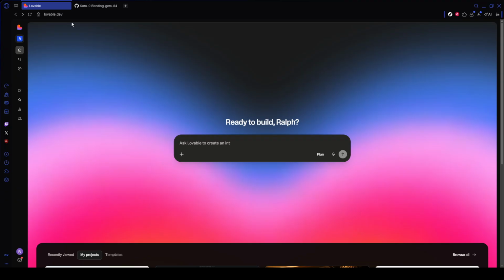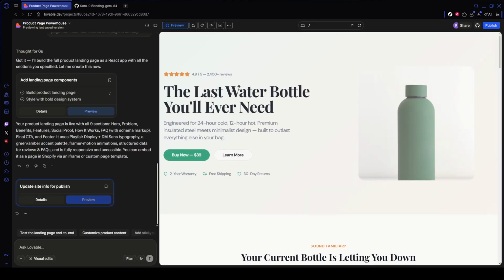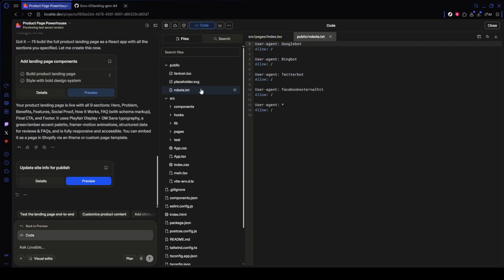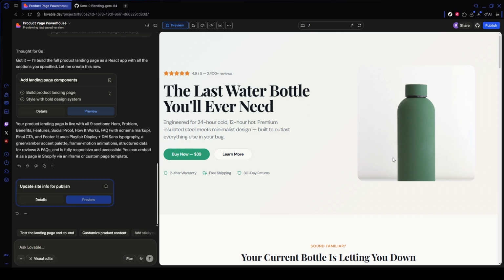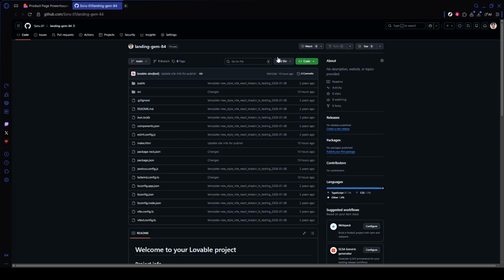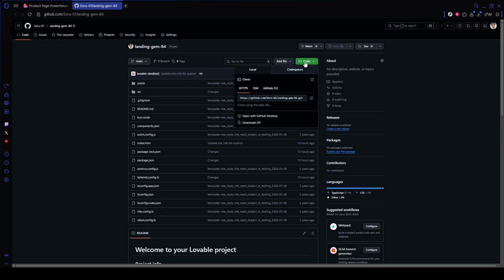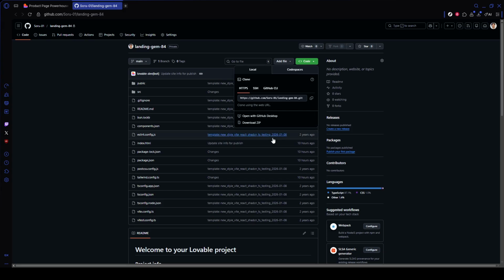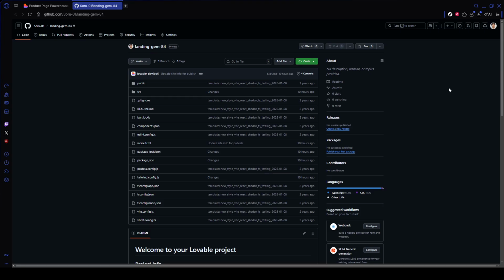How to Export a Project Code on Lovable | Lovable Tutorial [2026]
In today's video we cover How to Export a Project Code on Lovable | Lovable Tutorial [2026]